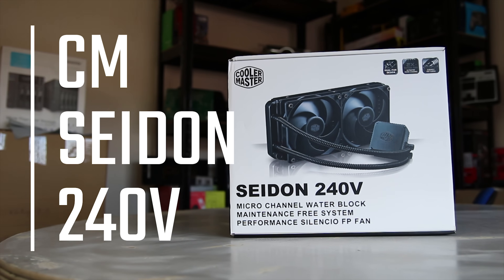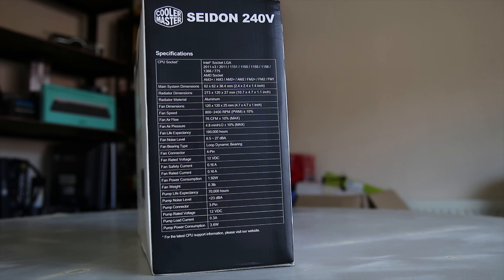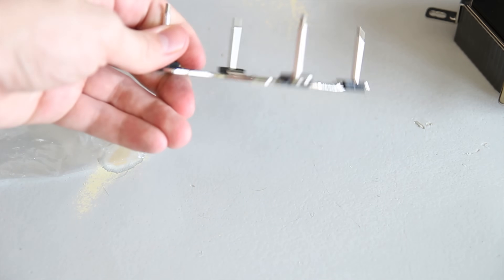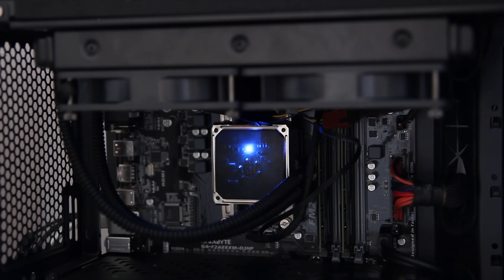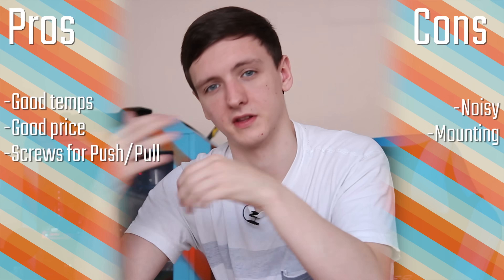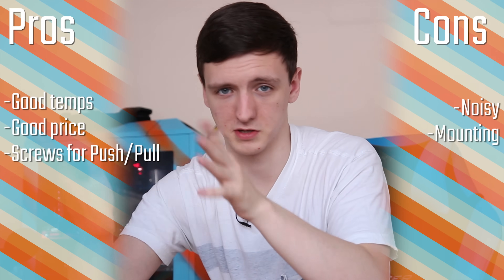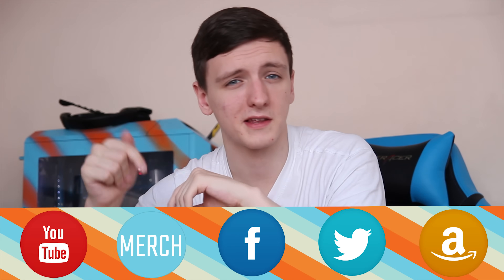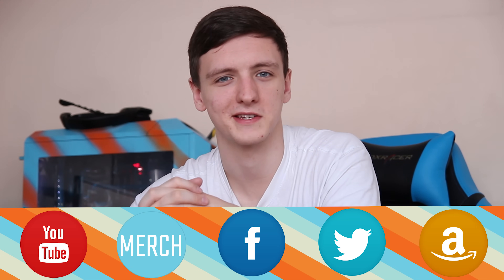Cooler Master Seidon 240V Review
Cooler Master's Seidon 240V is a cheaper 240mm AIO liquid cooler, not many bells and whistles but does the job nicely.